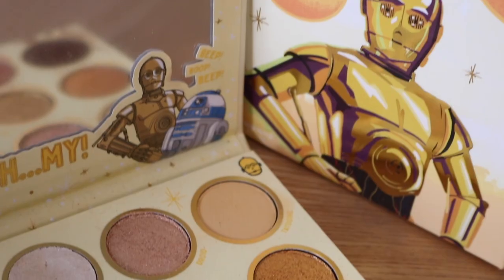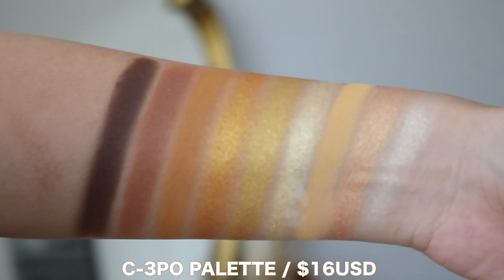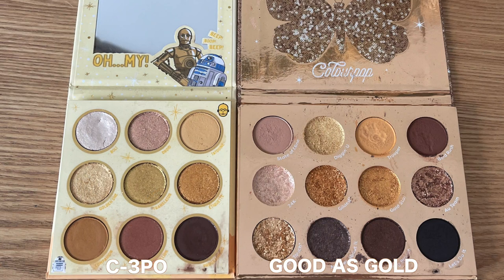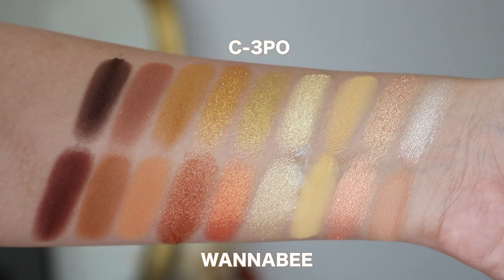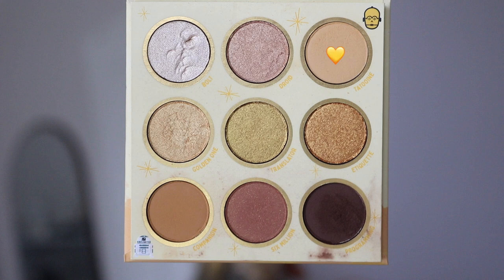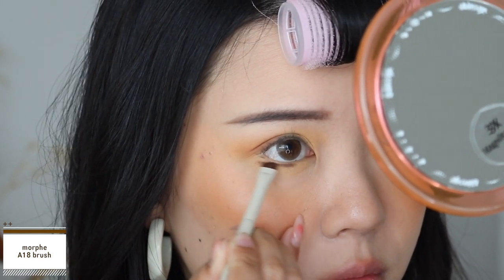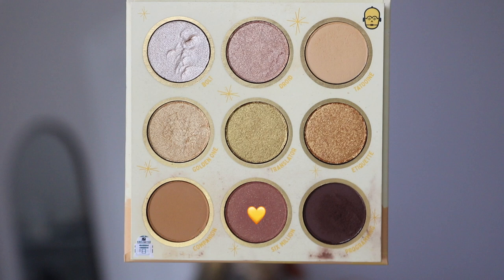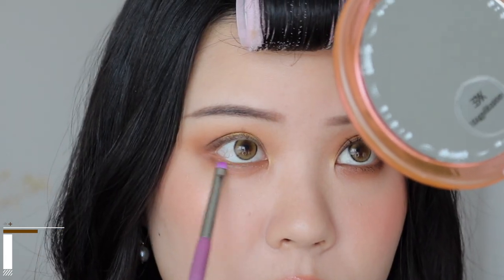COLOURPOP C-3P0 ✨ 3 LOOKS, COMPARISONS + SWATCHES!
colourpop x star wars 4th 9 pan palette: C-3PO ✨

JUDY
Auckland 2163
New Zealand

✧ THE BREAKDOWN ✧

☞ LOOK ONE
⁺ contacts: olens vivi ring beige / (code: JUDY)
⁺ eye primer: kaleidos tone activator
⁺ glitter: colourpop glitter gel ‘bring the heat’
⁺ mascara: imju opera my lash
⁺ blush: too faced love flush blush ‘i will always love you’ + em cosmetics ‘faded clementine’
⁺ lips: em cosmetics lip cushion ‘angele’ + catrice volumizing lip booster ’30 pink up the volume’

☞ LOOK TWO
⁺ contacts: moody lenses ‘donut brown’
⁺ glitter: colourpop glitter gel ‘bellionaire
⁺ blush: oden’s eye cosmetics sunlight love ‘warm sun’ mixed with mustard eyeshadow
⁺ lips: hourglass phantom glossy lip ‘haze’

☞ LOOK THREE
⁺ blush: too faced love flush blush ‘i will always love you’
⁺ lips: flower knows cloud lip cream ‘S01’ + nyx butter gloss ‘praline’

0:00 intro
0:59 product info / review
2:10 comparions
4:44 look one
7:26 look two
9:44 look three
12:07 outro

✧  MUSIC ✧